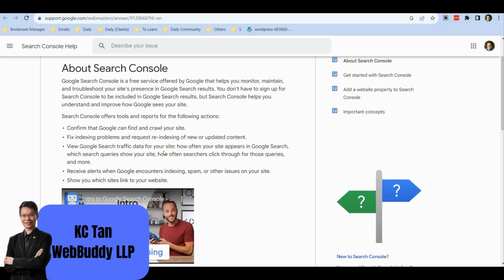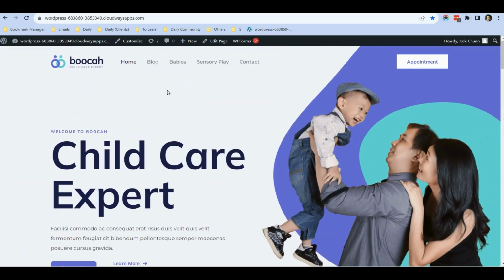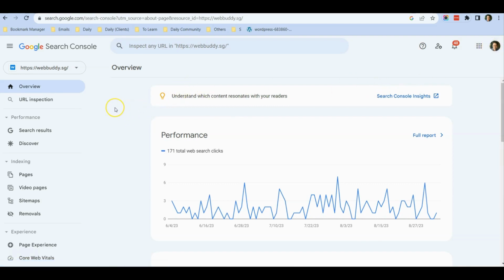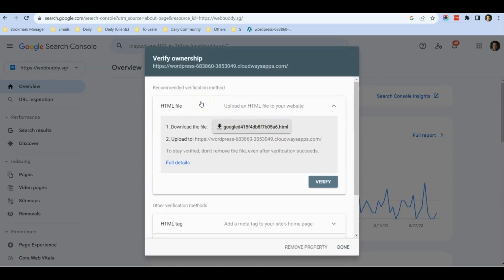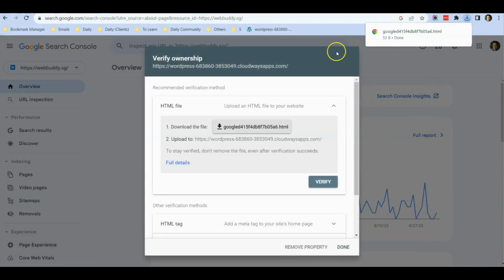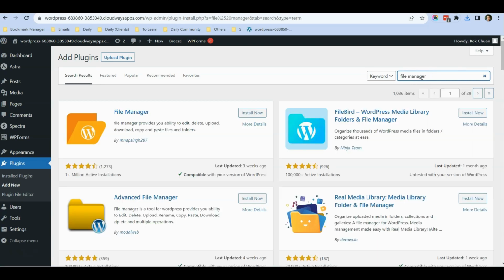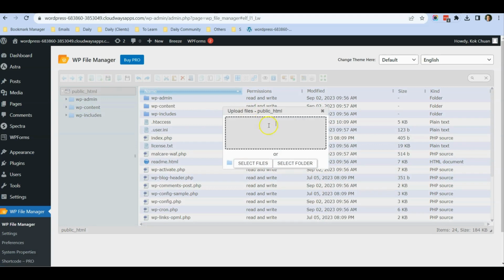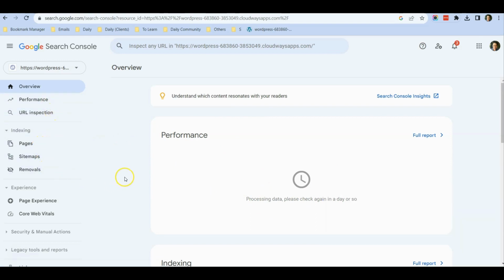How To Install Google Search Console for WordPress Website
You will learn how to install Google search console on your WordPress website in this tutorial video.

Do post your questions (if any) in the comment area below!